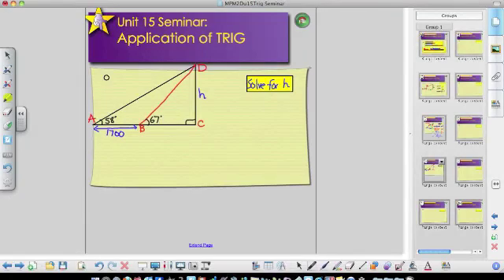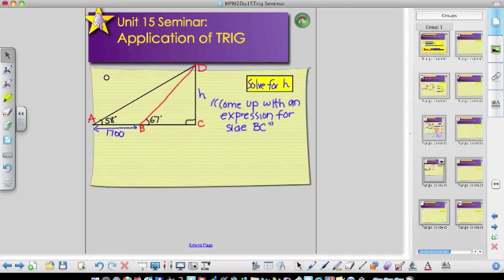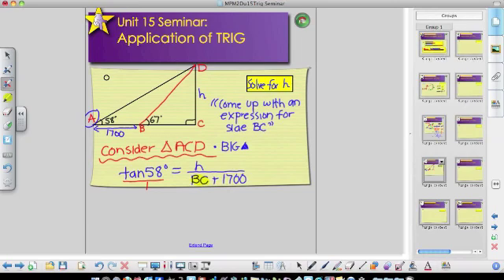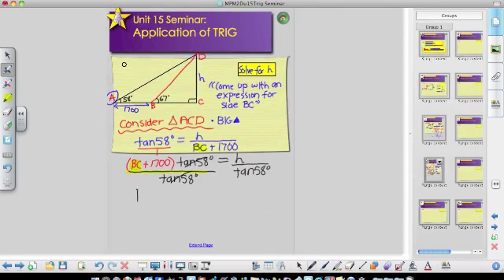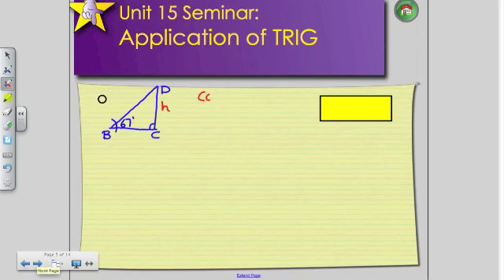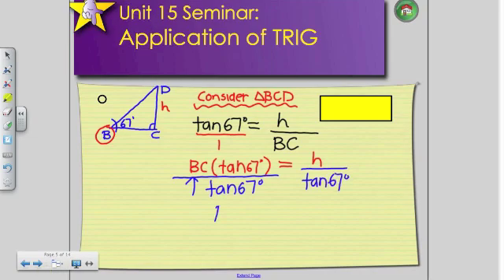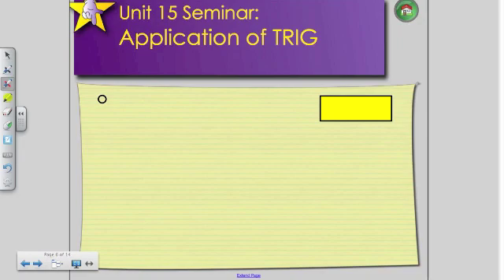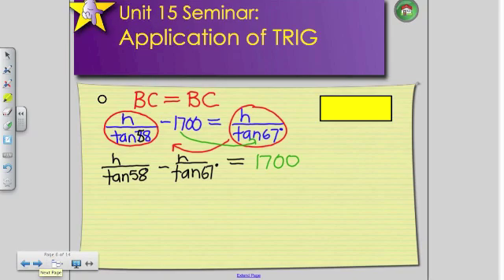MPM2D Unit 15 Seminar-Applications of Trigonometry Part III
MPM2D Unit 15 Seminar-Applications of Trigonometry